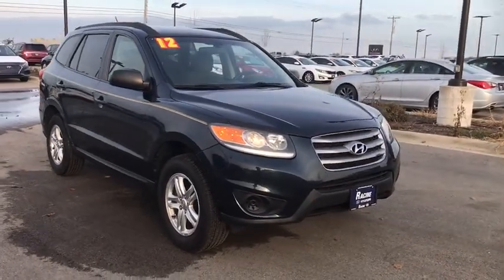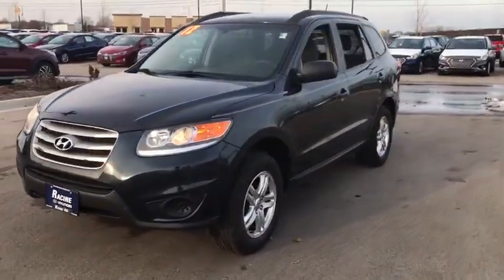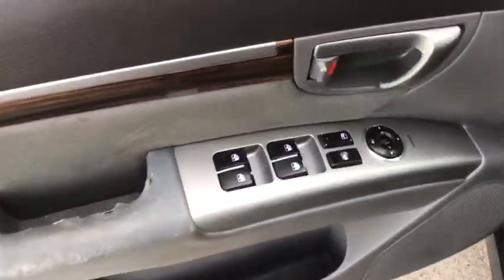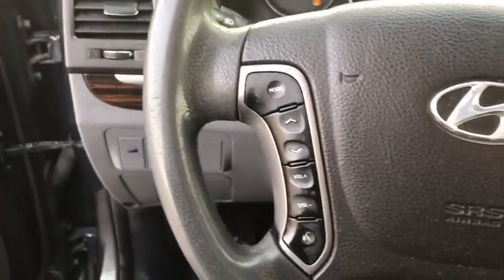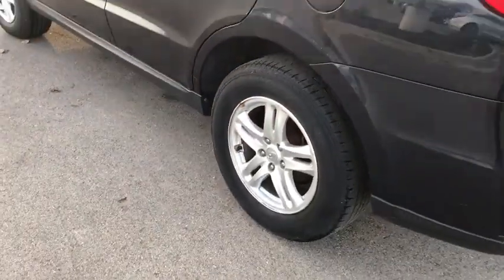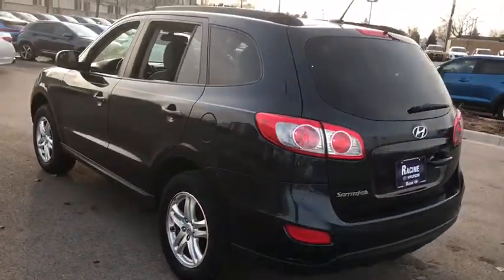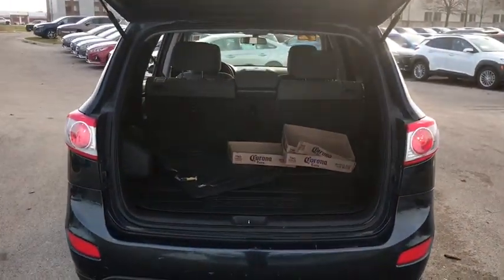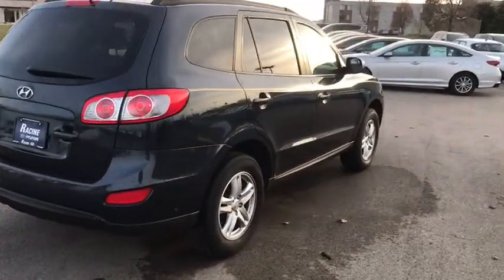2012 Hyundai Santa Fe Greenfield Gurnee, Milwaukee, Zion, Waukegan, WI CG104262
Pacific Blue Pearl Used 2012 Hyundai Santa Fe availablie in Mount Pleasant, Wisconsin at Racine Hyundai. Servicing the Greenfield, Gurnee, Milwaukee, Zion, and Waukegan, WI area.
2012 Hyundai Santa Fe GLS - Stock#: CG104262 - VIN#: 5XYZG3AB7CG104262

Racine Hyundai
13313 Washington Avenue

STANDARD EQUIPMENT PKG 1 -inc: base vehicle only, PACIFIC BLUE PEARL, IPOD CABLE, GRAY, CLOTH SEAT TRIM, FIRST AID KIT, CARPETED FLOOR MATS, CARGO TRAY, CARGO NET, Woodgrain trim, Warning lights -inc: oil pressure, door ajar, airbag, seatbelt, low fuel, trunk lid open, brake, check engine, ABS, TPMS. This Hyundai Santa Fe has a powerful Gas I4 2.4L/144 engine powering this Automatic transmission.*Experience a Fully-Loaded Hyundai Santa Fe GLS *Trip Computer, Transmission shift interlock, Tire pressure monitoring system, Tilt/telescopic steering wheel -inc: audio & cruise controls, Solar glass front windows, Roof rack side rails, Roof mounted micro antenna, Remote keyless entry system w/alarm, Remote fuel/hood release, Rear window defroster w/timer, Rear seat heat ducts, Rear privacy glass, Pwr windows w/driver auto-up/down, Pwr rack & pinion steering, Pwr door & tailgate locks, P235/65R17 LRR tires, Overhead console w/sunglass holder, Lower anchors & upper tether anchors (LATCH), Jack/tool storage bin, Intermittent rear windshield wiper.*Drive Your Hyundai Santa Fe GLS With Confidence *According to Carfax's history report: No Accidents Reported, 12 Service Records.*See What the Experts Say!*As reported by KBB.com: If you know how to pinch a penny, you'll appreciate all the good features Hyundai puts into the 2012 Santa Fe while keeping it one of the most affordable compact SUVs.*Visit Us Today *For a must-own Hyundai Santa Fe come see us at Racine Hyundai, 13313 Washington Avenue, Mount Pleasant, WI 53177. Just minutes away!Excludes sales tax and license and service fee 299.00.May not be combined with other special offers except where specified. Only a limited number of customers will qualify for advertised APR or lease offer. Not all buyer will qualify .All programs exclude tax, title, lic and $299.00 security service fee. Includes all incentives available. Excludes college grad and military programs through HFS. Destination is not included in price. Finance contract or lease agreement must be signed. Hyundai Certification is not included in price.